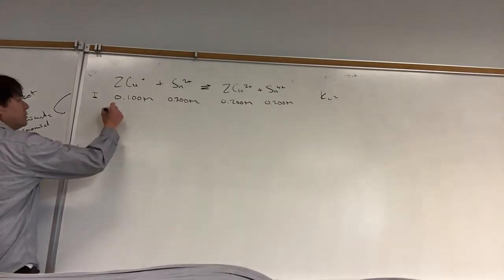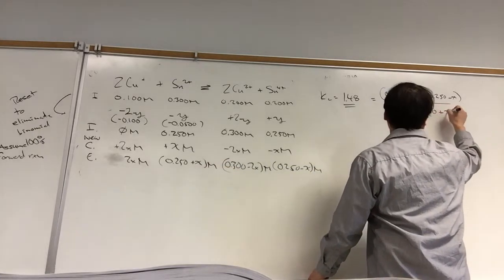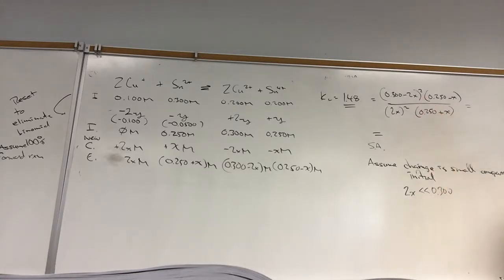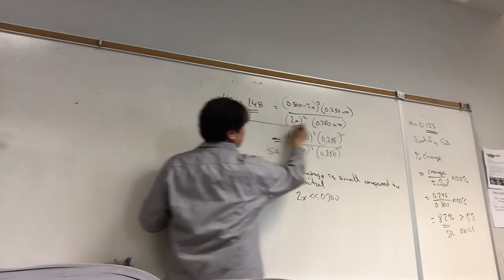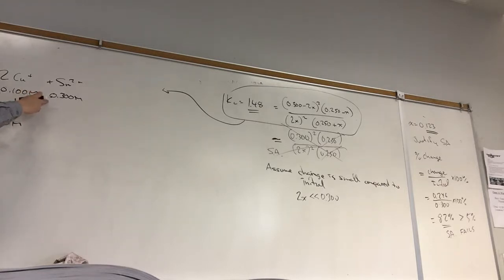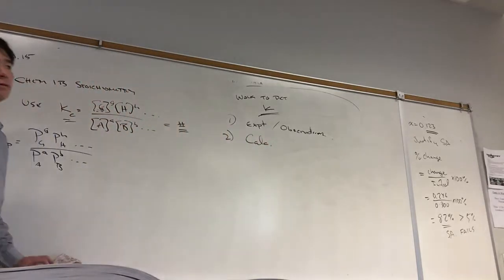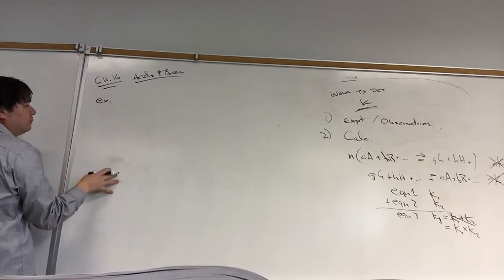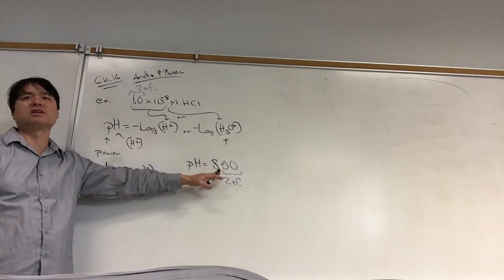Chem 1B 1244 020816 A